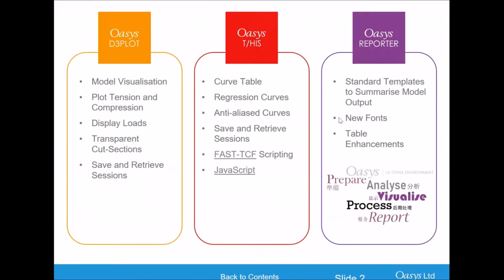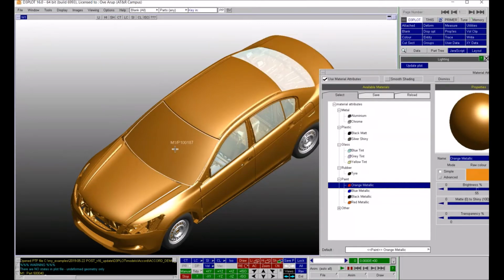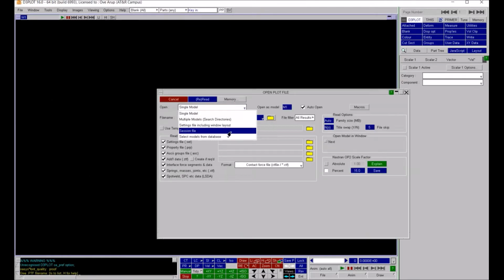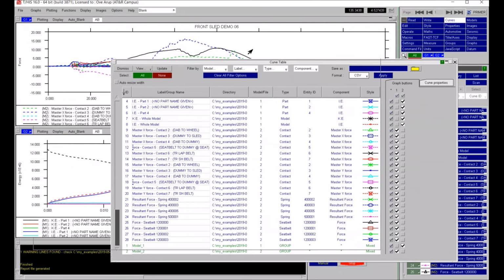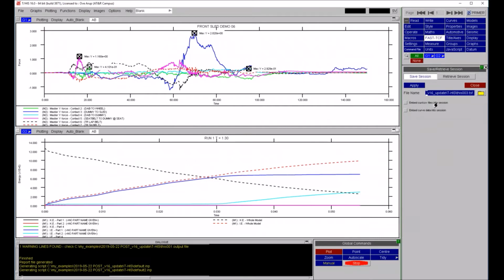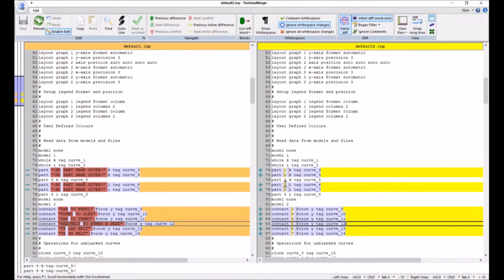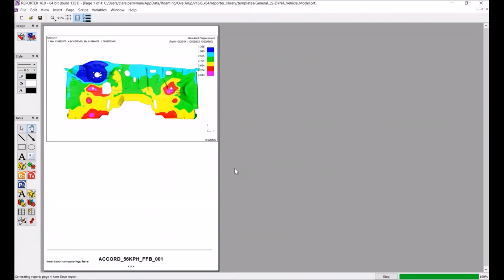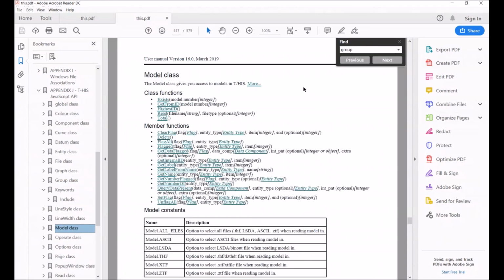Oasys Post Processing V-16 Updates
Clare Perryman presents this free webinar, which describes and demonstrates some of the new and updated features in the latest Oasys D3PLOT, T/HIS, and REPORTER v16.0 release.